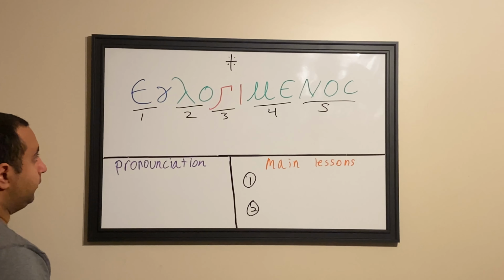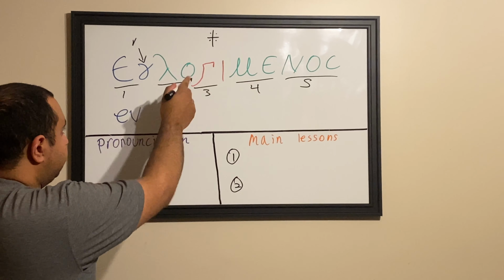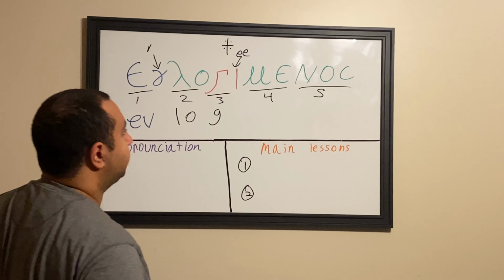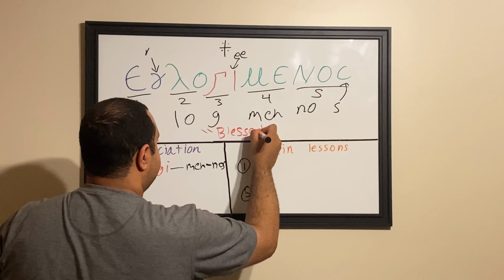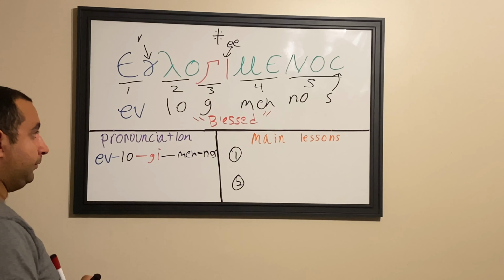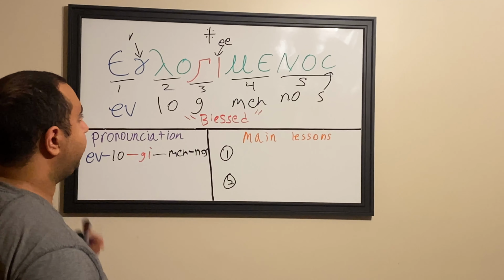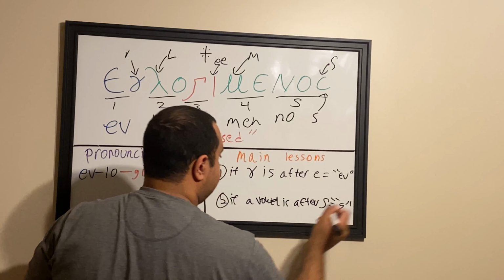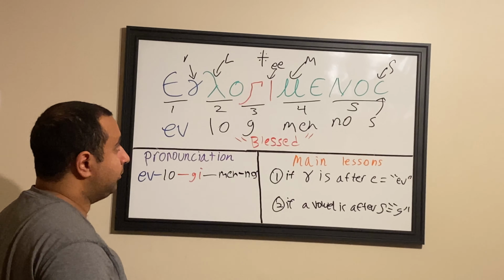Coptic Lesson #2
Hello everyone and welcome back! In episode #2 We will cover 2 specific new rules concerning Coptic reading, on top of learning a couple of new letters.

I highly suggest you use this alphabet to help yourself get familiar with Coptic letters and different pronunciations.

Videos will be uploaded regularly, so for those who want to take learning Coptic seriously, watch all videos in detail and practice at home constantly. If you have any comments/questions/suggestions, please feel more than free to leave them in the comment section below in English or Arabic. God bless you all.